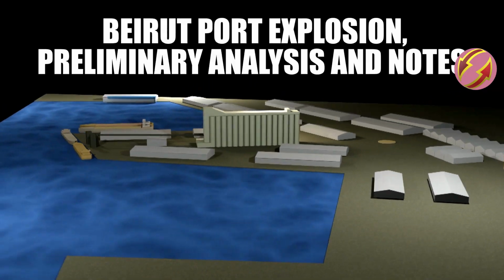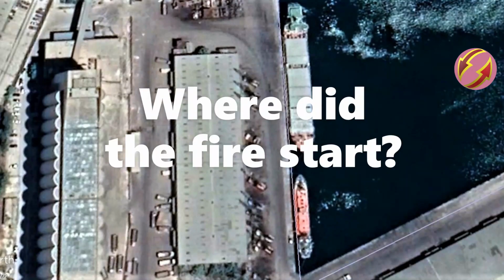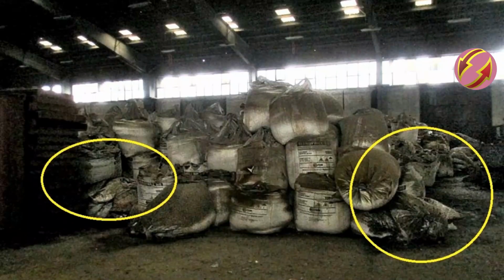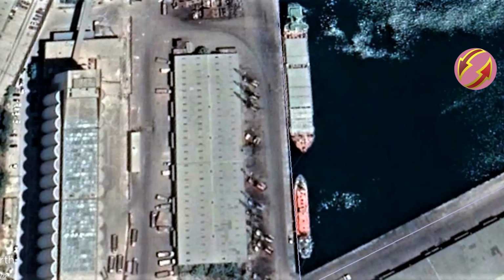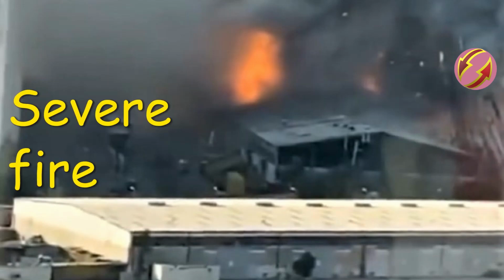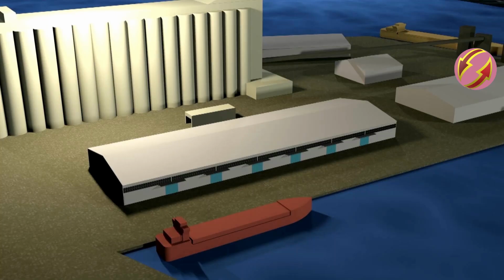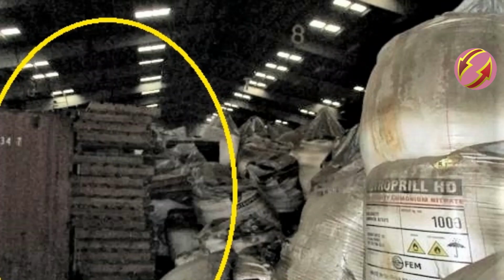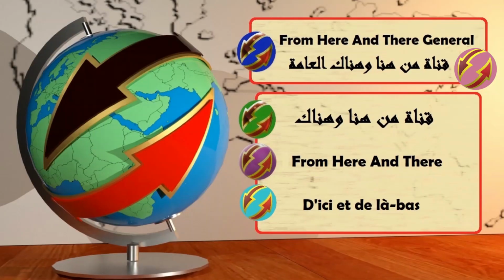Beirut port explosion, Preliminary analysis, part one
Beirut explosion, ammonium nitrate, hangar 12, Beirut Port, Lebanon, fireworks
Beirut port explosion, Preliminary analysis and notes part one
Beirut port explosion.
Preliminary analysis, notes, some answers, and footage that has not been focused on.
 part one.

August 4, 2020, was an ordinary day in Beirut, until 6 pm Lebanon time. When a huge explosion occurred, it caused massive damages. It is one of the largest non-nuclear explosions known, and the extent of its ferocity is evident from these images of the first moment of the big explosion from several angles. The devastation left behind concealed many facts. However, some of its mysteries can be deciphered from the analysis of the clips that have been circulated.
There are a number of points that should be noted and studied:

From here and there channel.